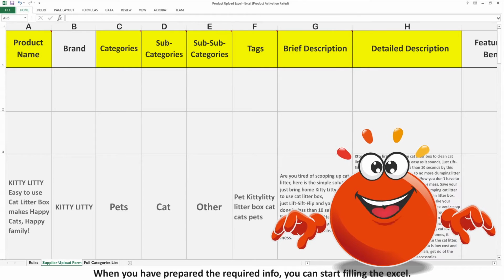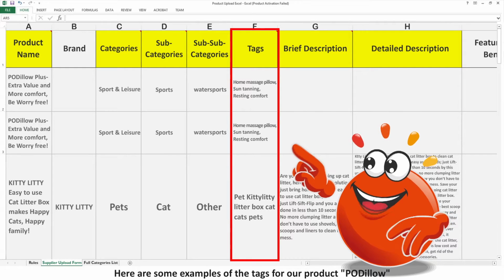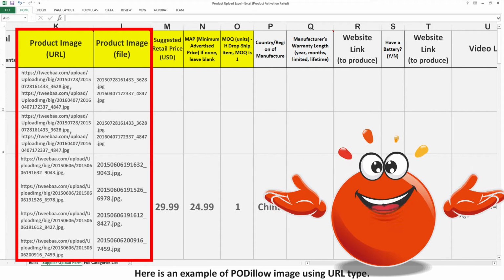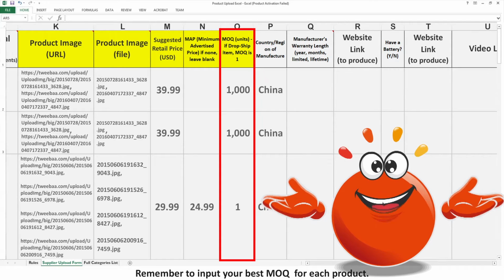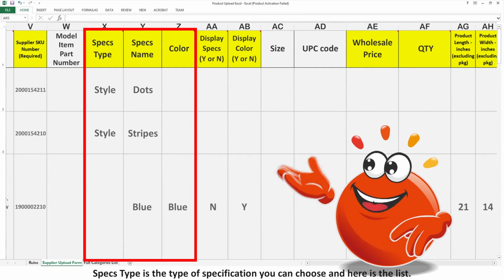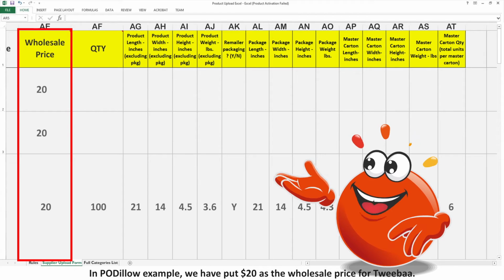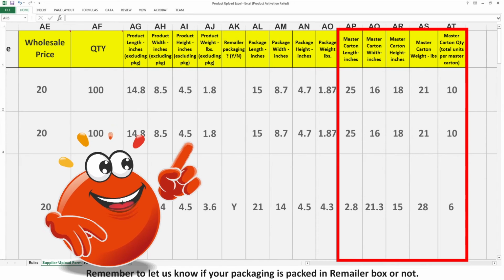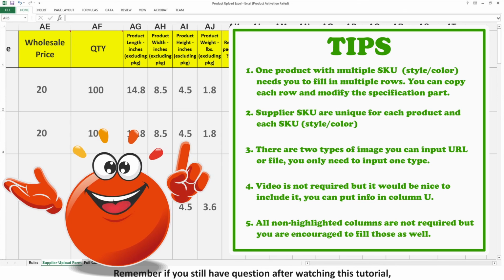Tweebaa Earning Warehouse--- How to fill out product upload form